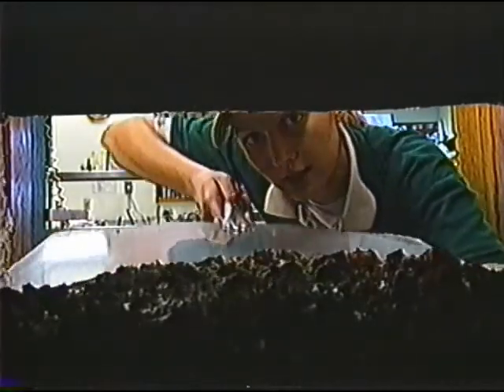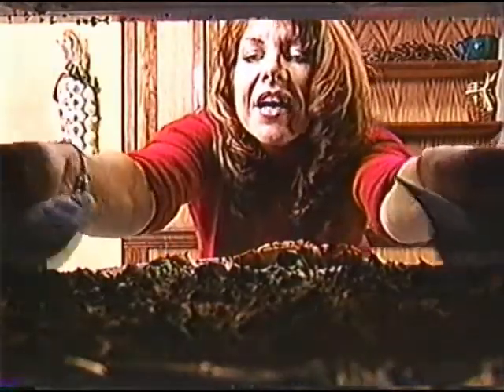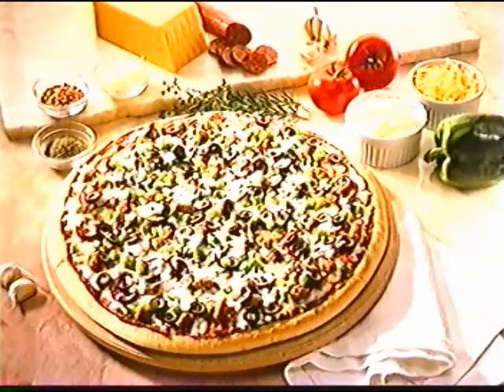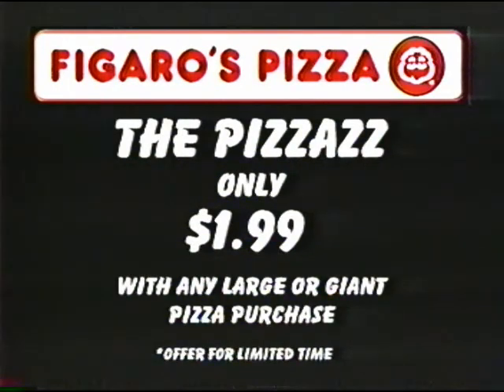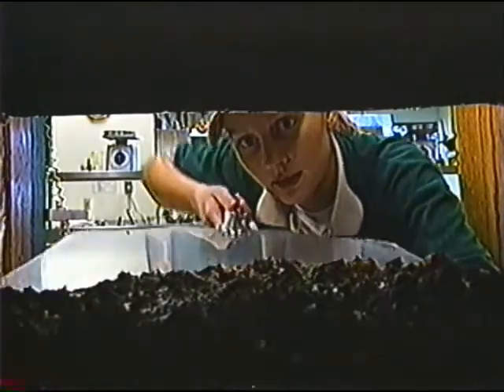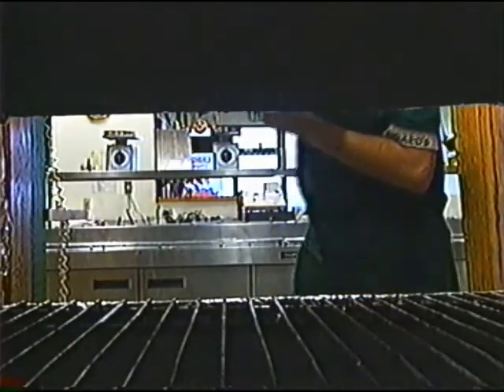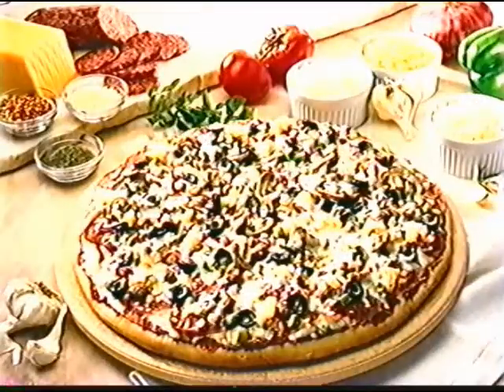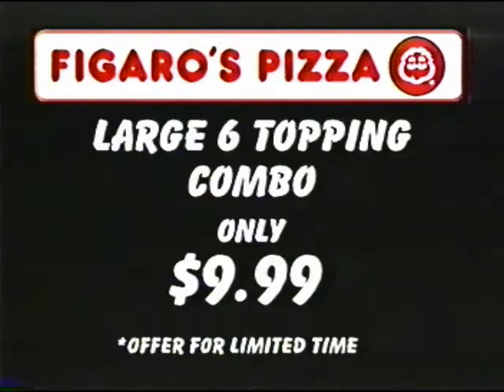Figaros Pizza Ads 2003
Figaros Pizza Ads 2003 - V/O: Michael Fleming Customer: Kristi Rebeiz